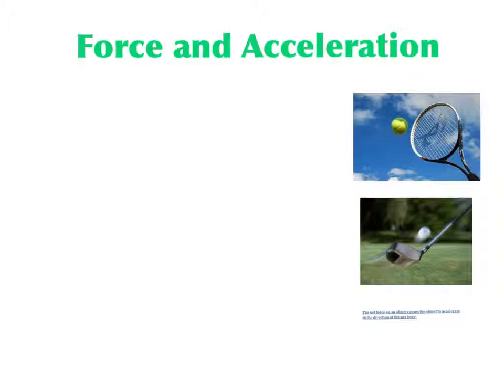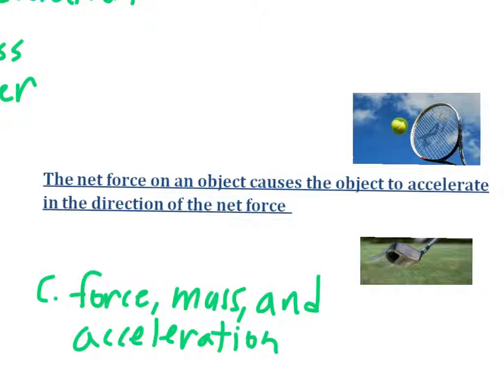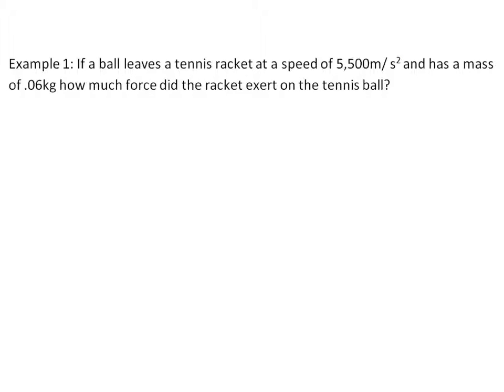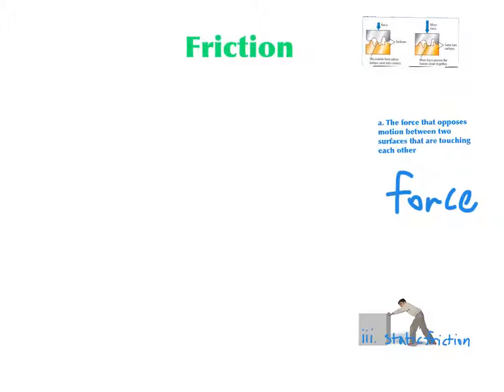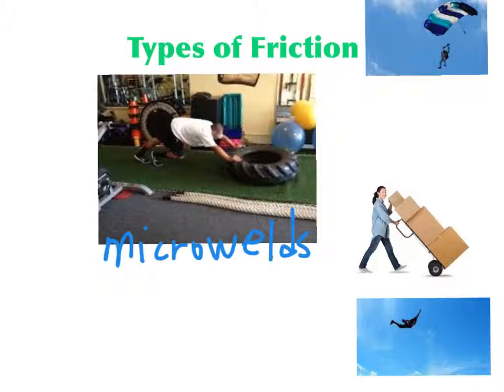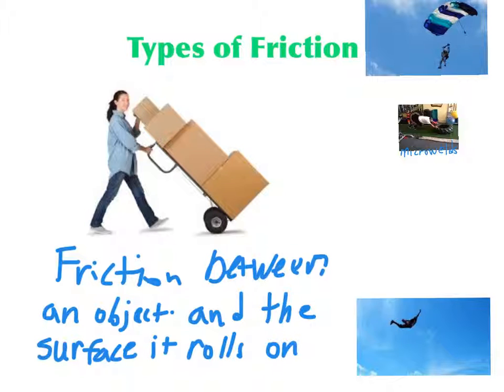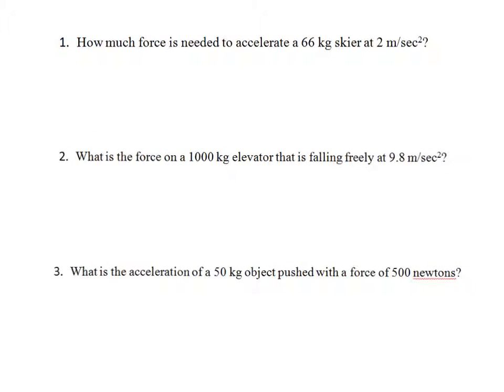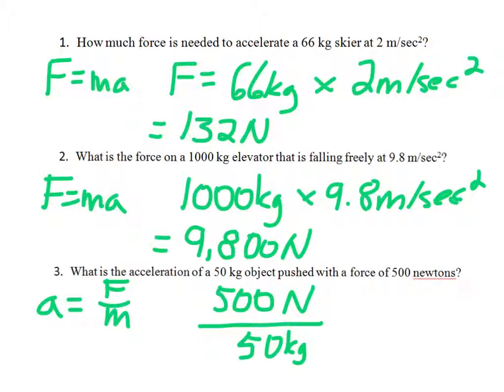Newtons second law